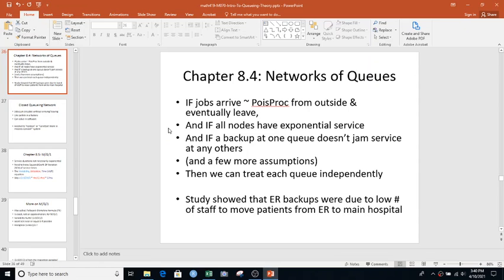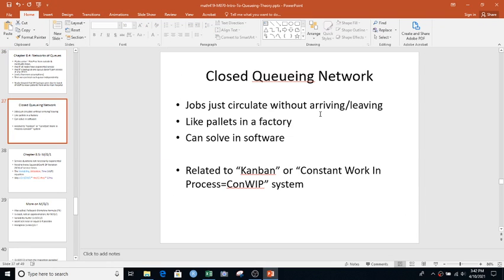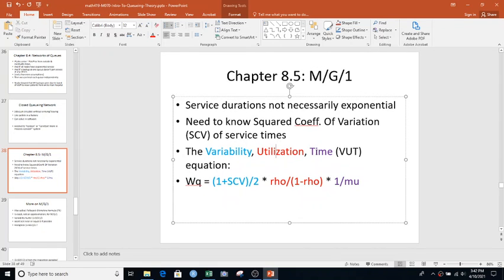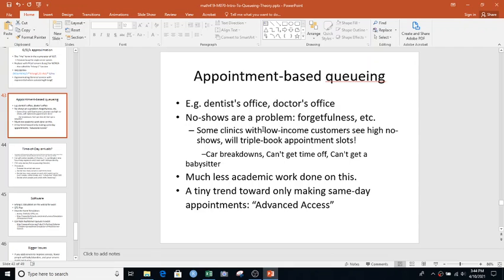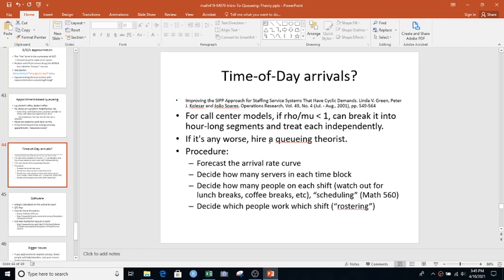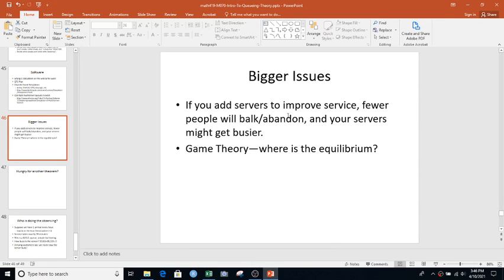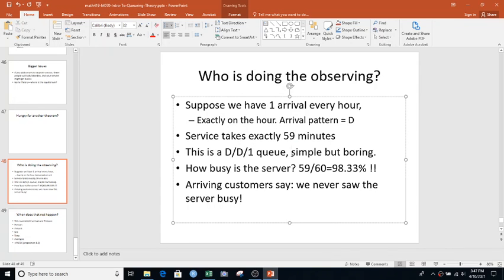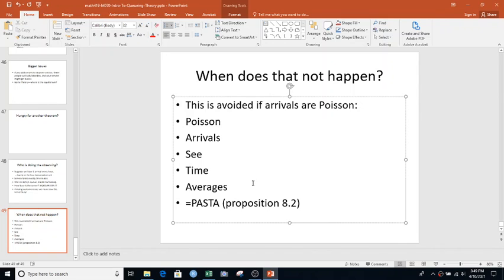math419 m070d advanced stuff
We wrap up our queueing module with some more advanced topics (queueing networks and non-exponentially-distributed service), and then talk about bigger issues, like arrival rates that vary by time of day, and appointment-based queueing.